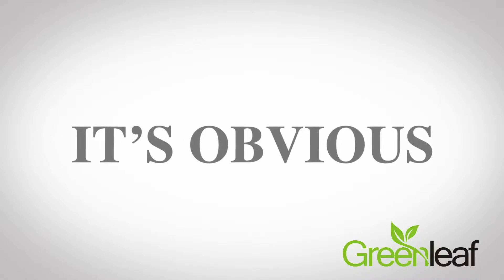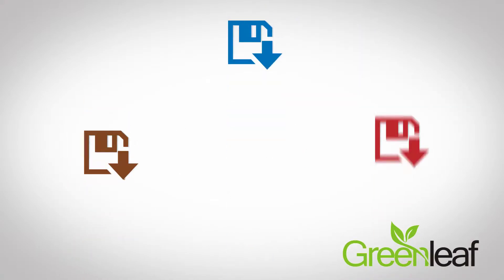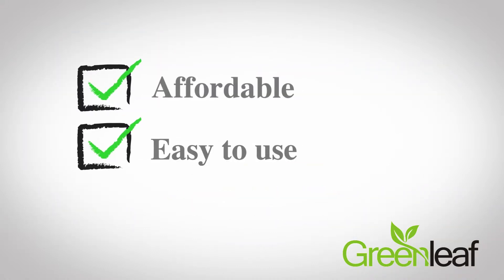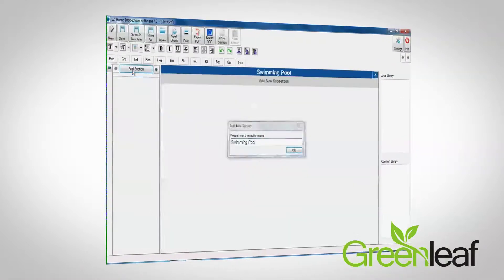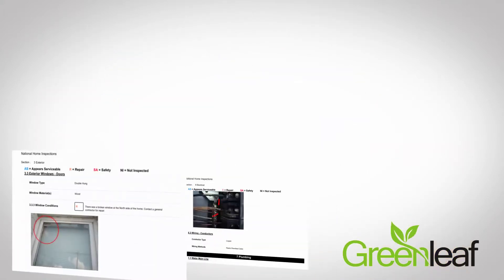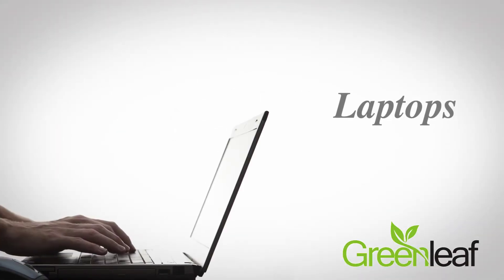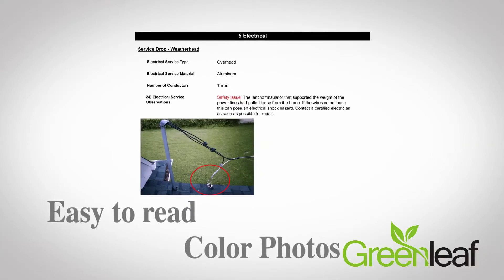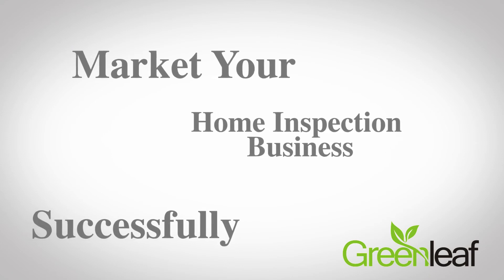EZ Home Inspection Software